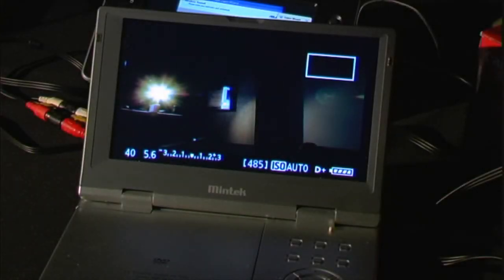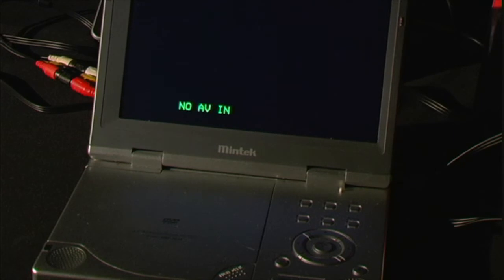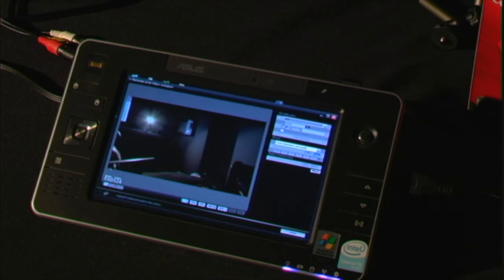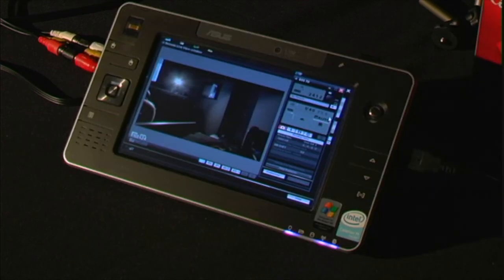Canon 7D - Quick overview of monitoring options UMPC + Portable DVD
Quick overview showing the composite out and EOS Utility on a UMPC to monitor and record video